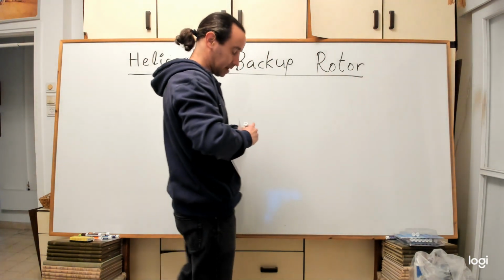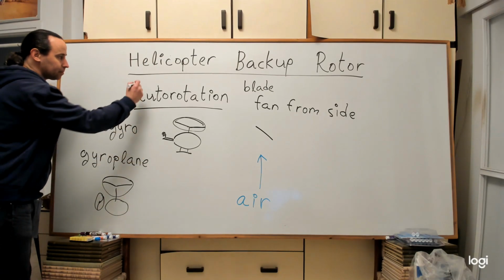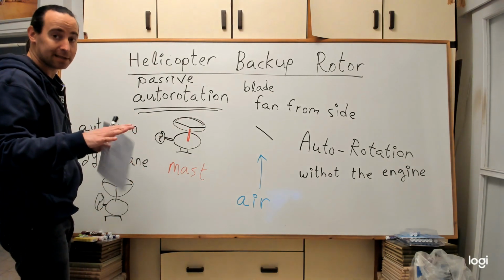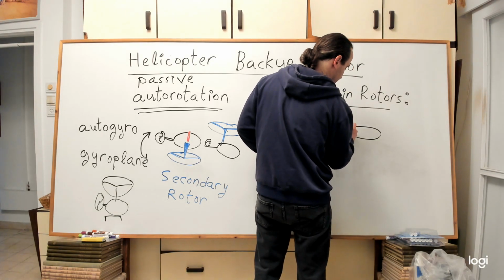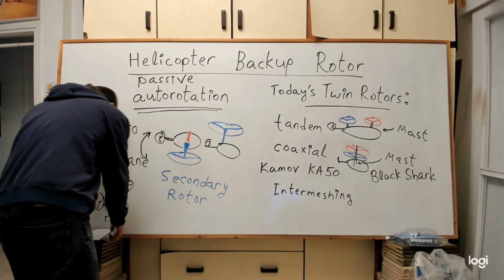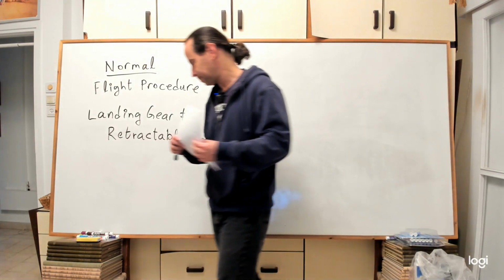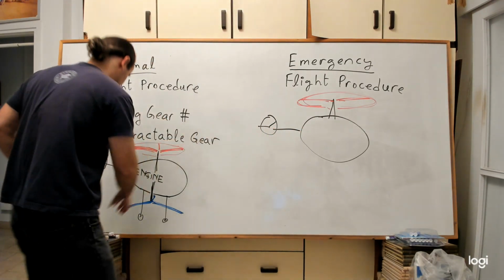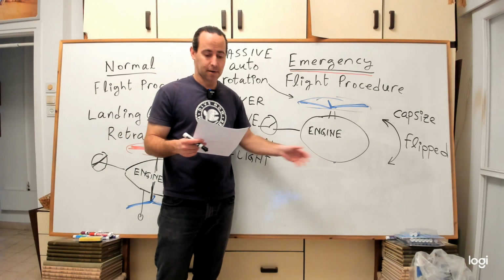helicopter backup rotor